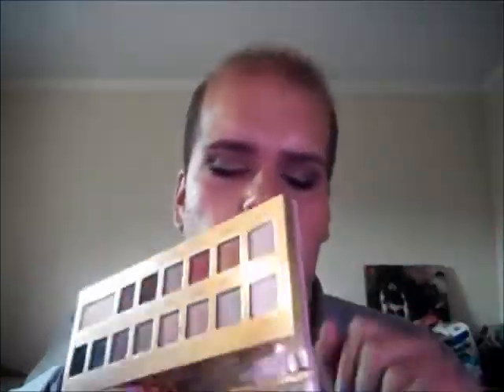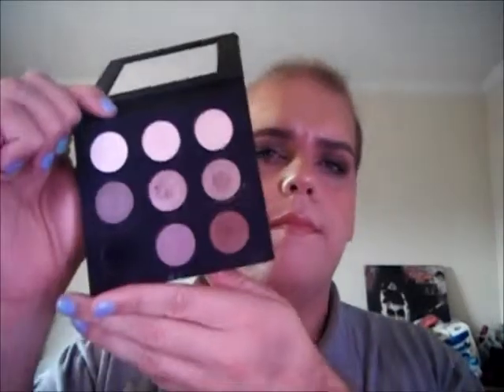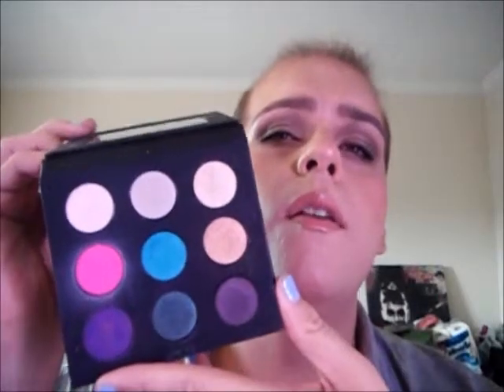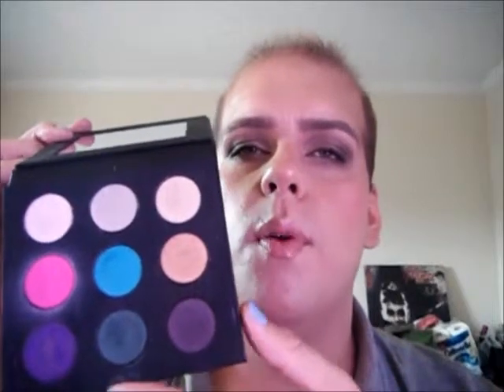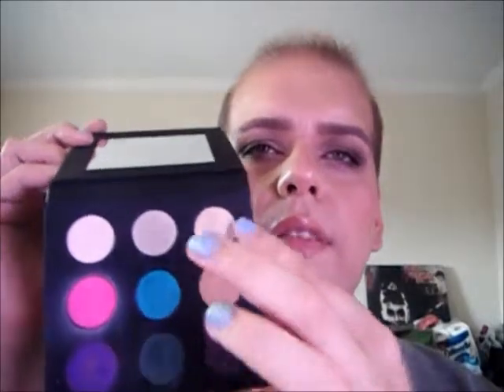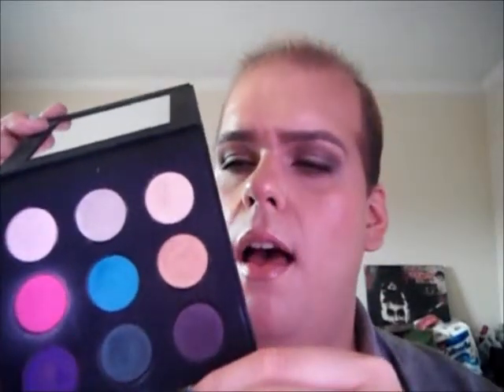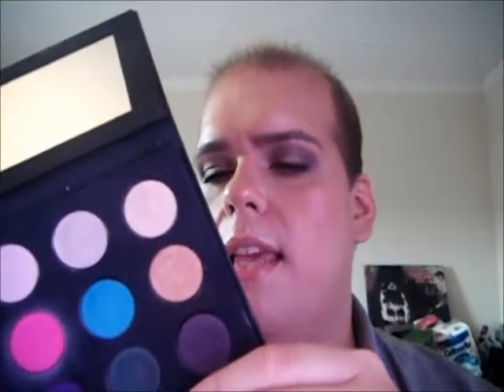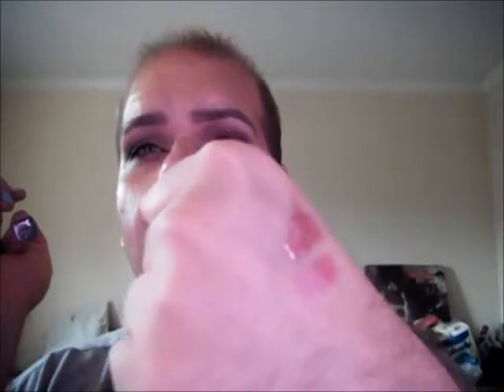New Products From My Time Away: HAUL + MINI REVIEWS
After having been away from YouTube for 6 weeks, I thought I would share some of the new products I picked up while I was away... because you ALL know I had to have picked up a ton of new stuff!

Theme Music is "The Red One 4" by Jan Chmelar